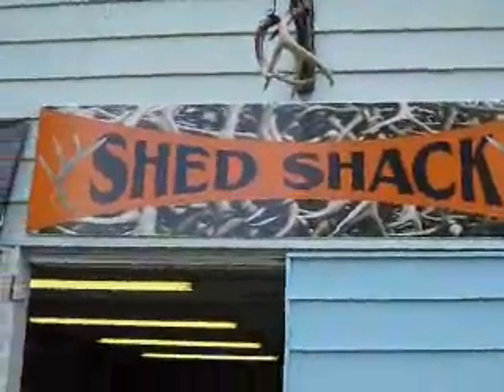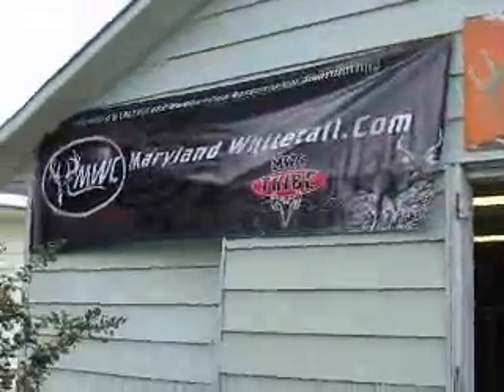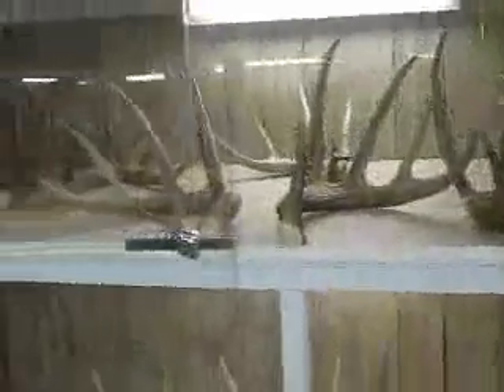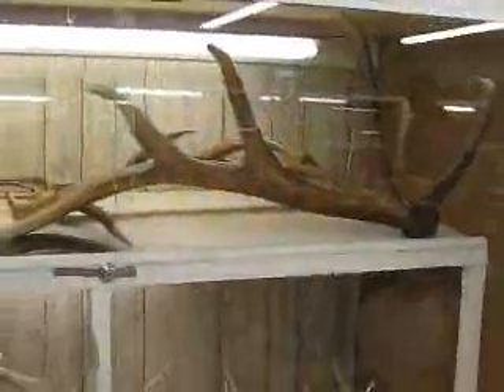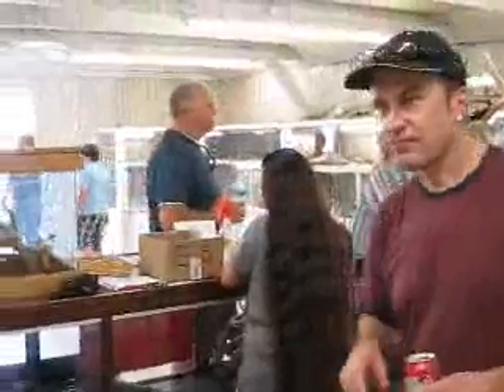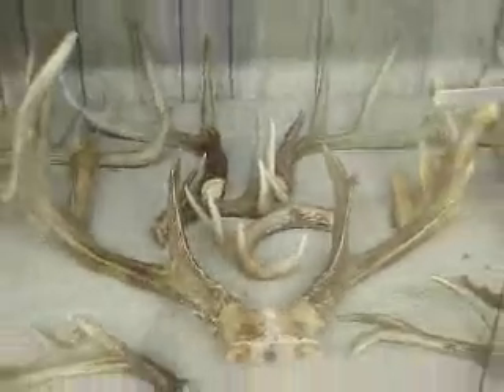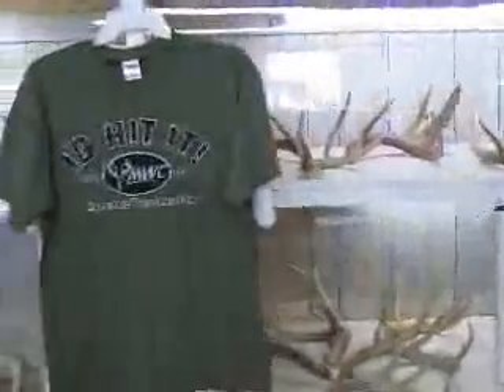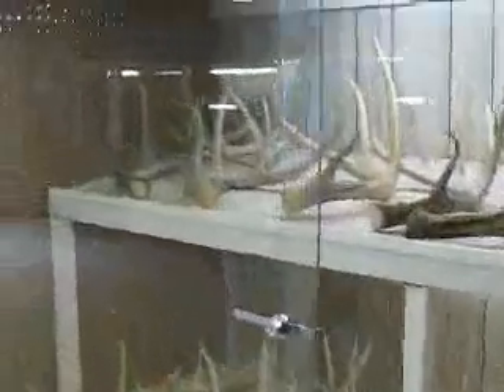Whitetail Deer sheds from Maryland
Southern Maryland Hunting Expo and the Maryland Whitetail.Com Shed Shack...took a look at some the big whitetail deer sheds that can be found from the state of Maryland.